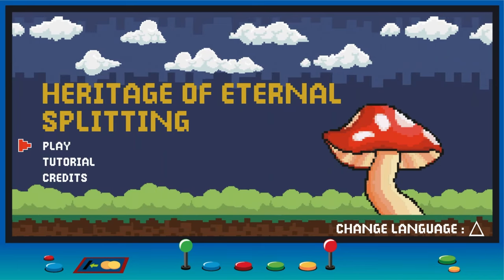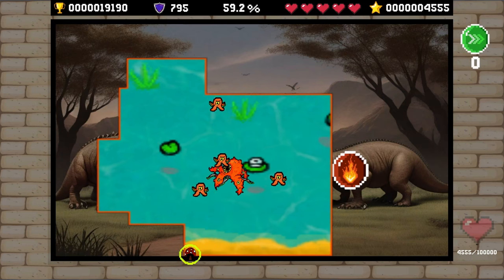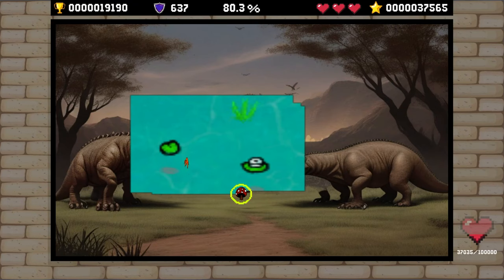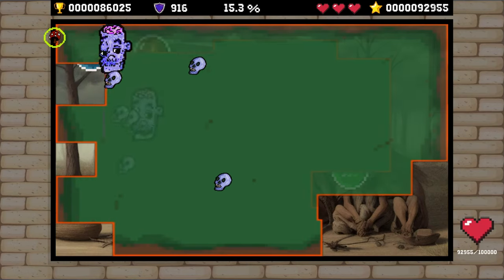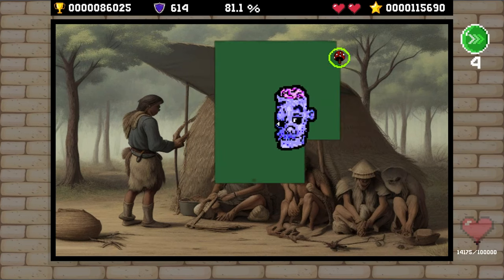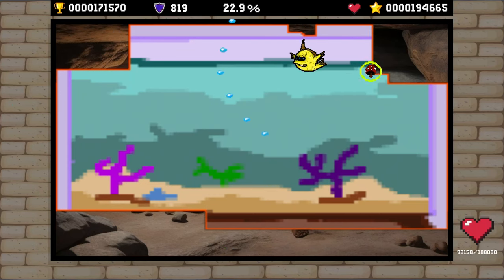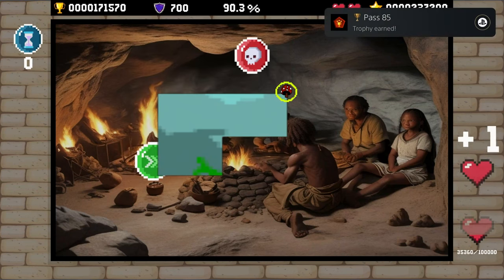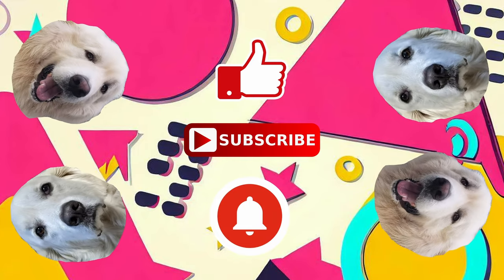Heritage of Eternal Splitting | Easy $1 Fast Platinum! | 100% Trophy Guide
My trophy guide for Heritage of Eternal Splitting! Available on PS4 and PS5, this is a 100% trophy guide and walkthrough. This game is not Crossbuy and has 4 stacks.

"Heritage of Eternal Splitting" is an exciting puzzle-adventure game, pitting players against challenging missions in a mysterious world. This game will draw you in with its unique game mechanics and impressive atmosphere.